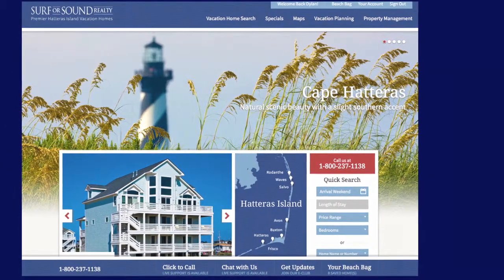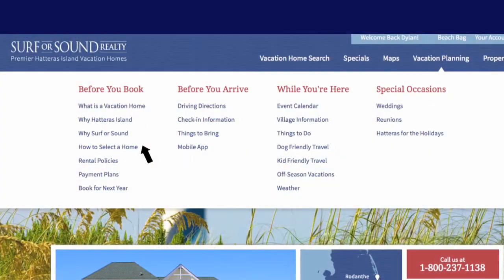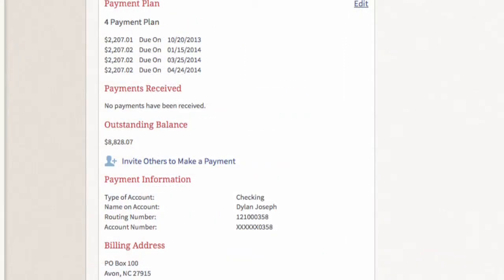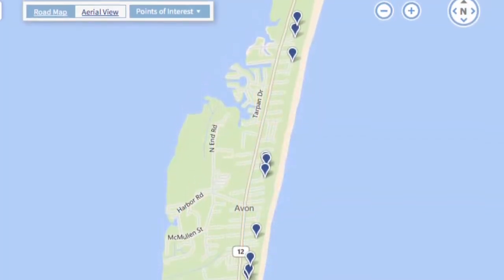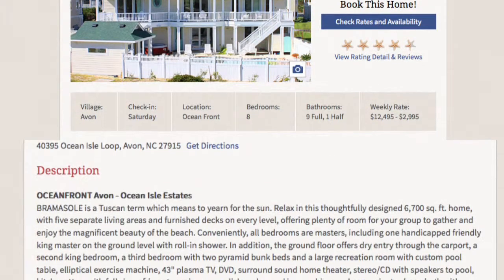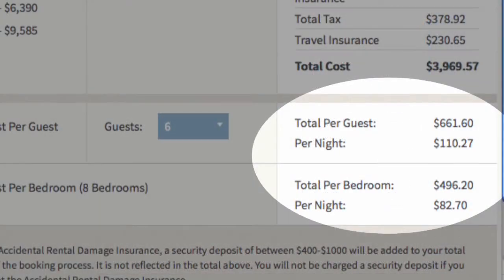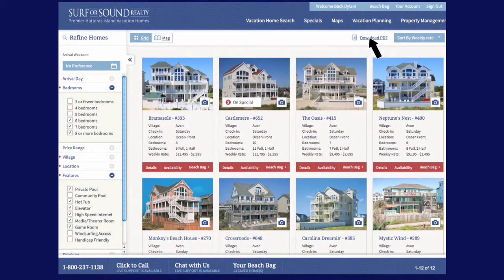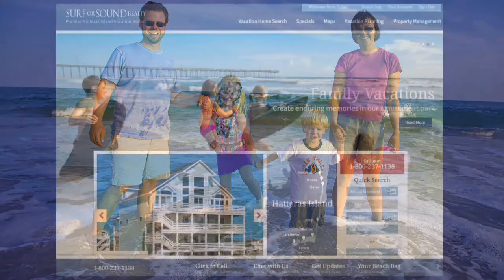Welcome to the new SurforSound.com!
Surf or Sound Realty is pleased to announce the launch of our newly rebuilt Since 1978, Surf or Sound Realty has offered premier family vacation rental homes to thousands of happy vacationers and homeowners. Now renting one of those vacation homes is easier than ever.

As one of the first vacation rental companies to offer real-time availability, and a few years' later e-signature leases for seamless online booking confirmation, Surf or Sound Realty has once again positioned itself as an innovator in the vacation rental industry with its new website. It is loaded with a bevy of new features and functionality designed to provide an easy-to-use, interactive experience to discover, book, share, and enjoy the perfect Hatteras Island vacation home.

The new website provides a more robust search and real-time filtering tool for easily identifying the perfect home for your family vacation, supported by quick-photo-viewers, interactive floor plans, narrative descriptions, and satellite and road maps with integrated points of interest to help vacation planning. There is a new custom account area where guests can log-in to view saved beach bag collections, check the status of their reservations, make payments, and share details with friends and family.

The new surforsound.com was engineered by MMGY Global based in Kansas City, Missouri in close partnership with the marketing team at Surf or Sound Realty. "MMGY Global is a leader in tourism marketing and research and was the perfect partner for this redesign," says Melvin Stone, President of Surf or Sound Realty. "We are convinced that this website with its ease of use and feature-rich functionality will become the leader in the vacation rental home industry."

Some notable features include:

*Streamlined booking engine allows quick online reservations on one page including e-signature lease, flexible payment plans, and multiple payment methods -- all making it as easy as possible for you to plan your vacation.

*Enhanced search capability provides real-time filtering based upon various amenities including number of bedrooms, cost, features, date of stay, and location. Scroll through house photographs easily, without leaving the search results page.

*A "Quick Quote Calculator" shows the final cost of the vacation home including tax, travel insurance, and optional add-ons. The calculator will also divide the cost per guest and per bedroom to enable guests to easily identify each group member's cost.
Real-time interactive road and satellite overlay maps enable users to view vacation homes in proximity to the water, as well as show which restaurants, shops, and activities are nearby.

*Log-in account area allows users to e-sign and print leases, view reservation details, request changes, make payments, and even invite other vacation party members to make their payments on the account -- all easily online.

*A new "Waitlist" feature enables guests to request notification in the event that an unconfirmed reservation becomes available.

*Redesigned home overview pages feature more and larger images of the homes, interactive floor plans, guest ratings, narrative descriptions, amenities, and details.

*Enhanced Beach Bag functionality enables users to save collections of favorite homes and share them with family members to vote and comment on their favorites.

*PDF Mini-brochures are easy to download and print to share single or multiple vacation homes with family members.

Surf or Sound Realty, proudly in business for 35 years, manages an extensive portfolio of premier vacation homes on each of the seven charming villages of Hatteras Island on the Outer Banks of North Carolina and has two convenient office locations: 40974 NC Highway 12, Avon, North Carolina 27915 and 26204 Rampart Street, Salvo, North Carolina  27972.